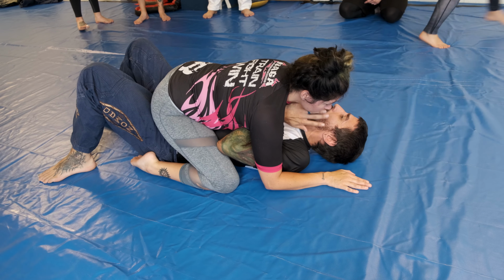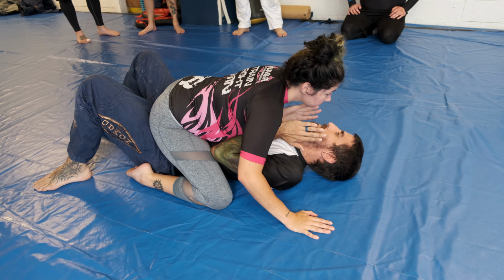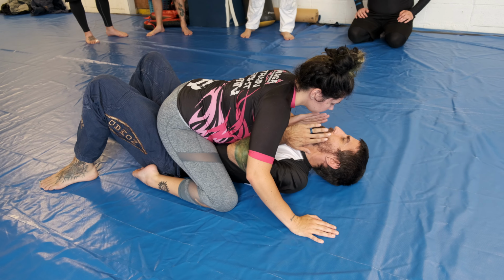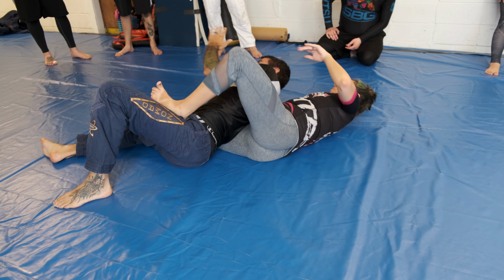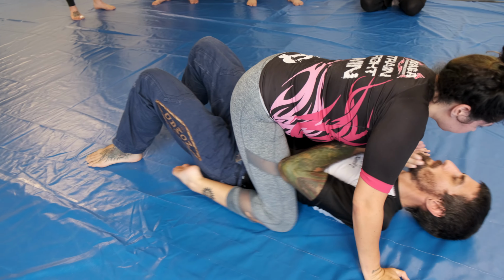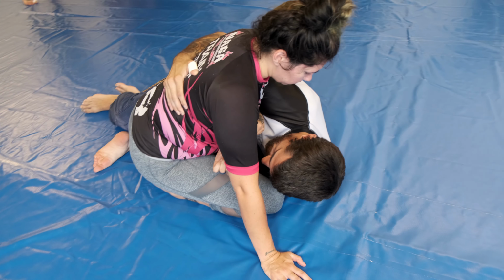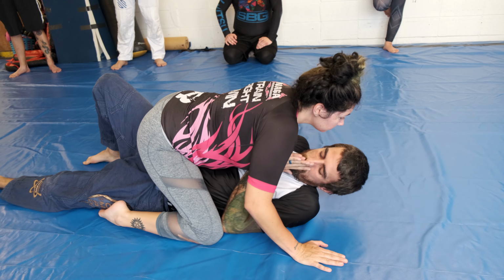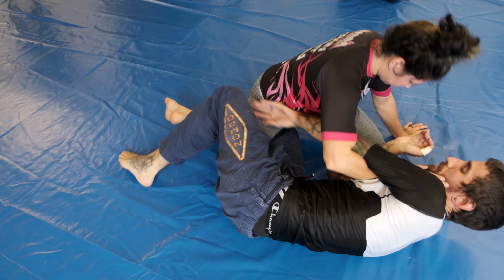Alcatraz Mount Escape